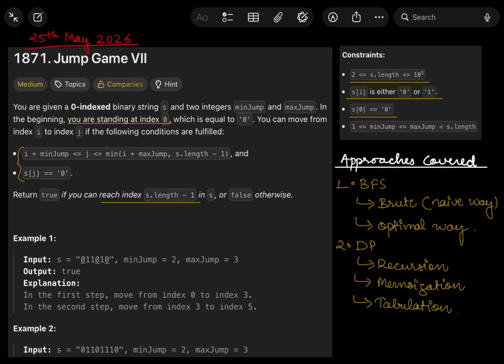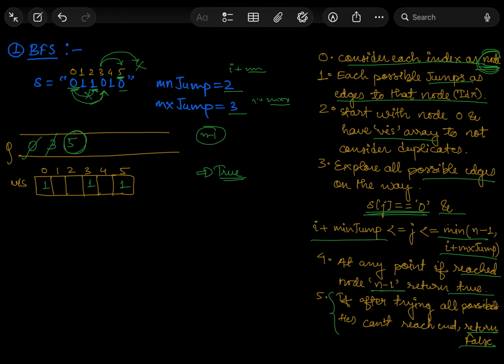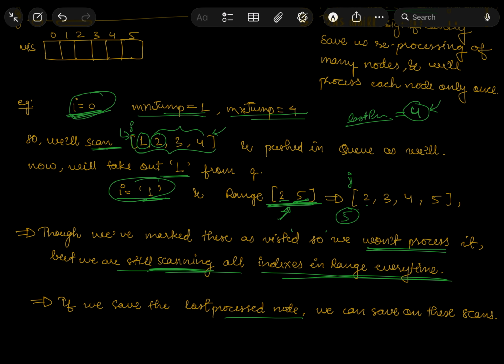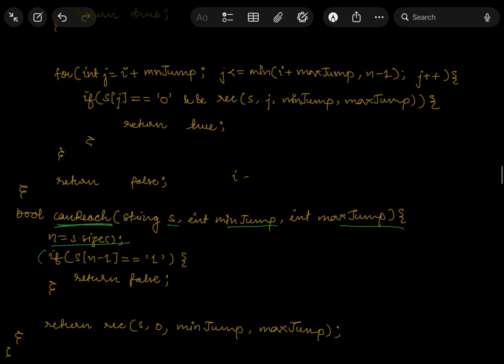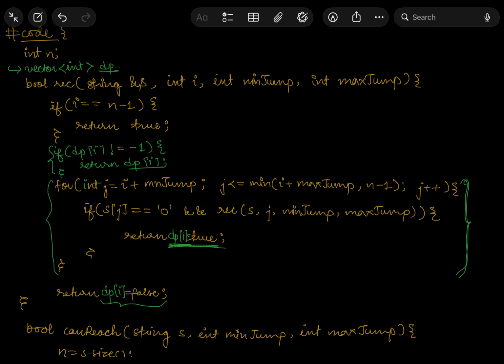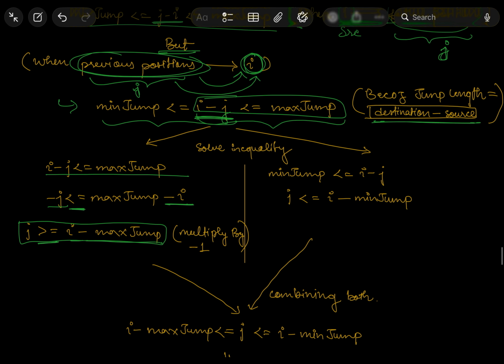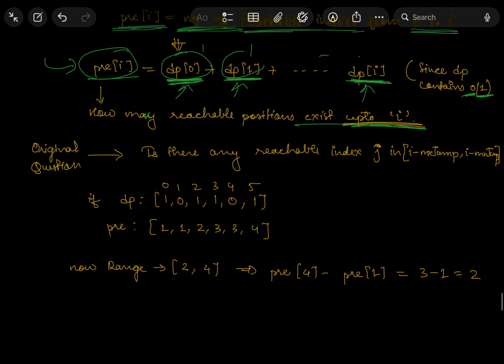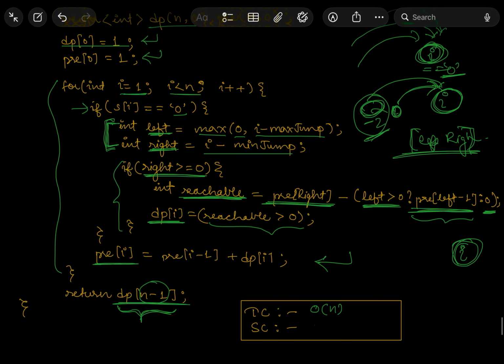Jump Game VII | Leetcode 1871 | FAANG | BFS | DP | Prefix Sum | 5 Approaches | Easiest Explanation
In this video, we will solve Jump Game VII (Leetcode 1871) step by step.

📌 Approaches:
1. BFS (Brute force): Treat each index as a graph node and perform BFS starting from index 0. For every reachable index, explore all valid next positions in [i + minJump, i + maxJump] and enqueue unvisited reachable indices.
2. BFS (Optimal): Perform BFS from index 0, but maintain the farthest position already scanned. Since jump ranges of different nodes overlap heavily, only process the newly uncovered portion of each range, ensuring every index is scanned at most once.
3. Recursion: From index i, recursively try every valid jump j in the range [i + minJump, i + maxJump]. If any path reaches the last index, return true; otherwise return false.
4. Memoization (Top-Down DP): Let dp[i] denote whether starting from index i we can reach the last index. Cache the result of each state to avoid recomputing the same subproblems while recursively exploring all valid jumps.
5. Tabulation (Bottom-Up DP) + Prefix Sum : Let dp[i] denote whether index i is reachable from index 0. To compute dp[i], check whether any reachable index exists in the predecessor range [i-maxJump, i-minJump]; a prefix-sum array stores the count of reachable indices and allows this range query in O(1) time.

1871. Jump Game VII

Leetcode today

00:00 – Problem Statement & Constraints
03:15 – BFS Approach (Logic & Visualization)
06:14 – BFS Code Walkthrough (Brute Force)
08:56 – Optimized BFS (O(N) Logic)
14:31 – Optimized BFS Code Walkthrough
16:51 – Recursion & Memoization (Logic)
17:48 – Recursion Code & Complexity
21:46 – Memoization Code Walkthrough
25:02 – Optimal DP + Prefix Sum (Deriving the Formula)
37:29 – Final Optimal Code Walkthrough (O(N))
41:59 – Complexity Summary & Conclusion